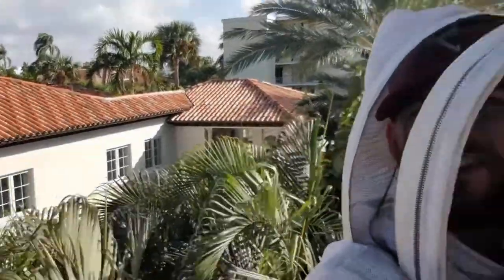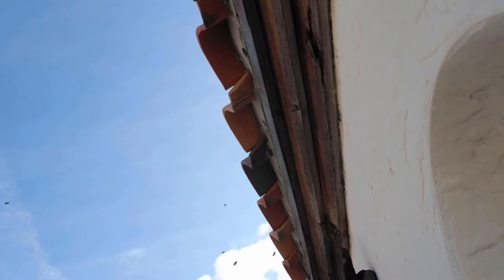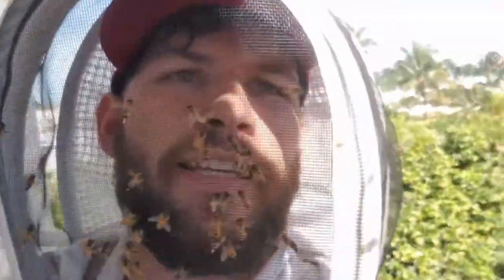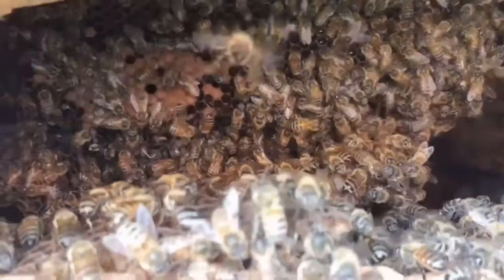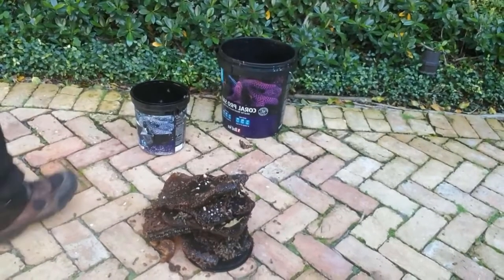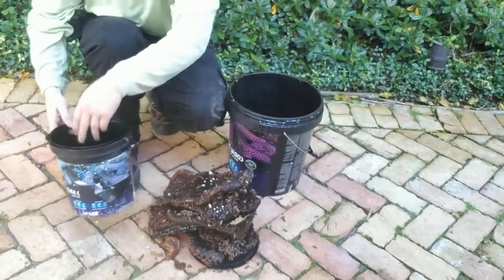Palm Beach Island Chimney Bee Hive Removal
In this month's episode, we find ourselves stuck on the side of a South Florida chimney...Why?! To remove some bees, of course.

I do not have the capacity to care for my own apiary...yet. So most of the time the hive is relocated or given a chance to be raised by a member of the local beekeeping association. If you are a member, give me a shout! I might have a hive for you. Other times the hive is not able to be saved. In those cases, I donate all comb, both honey and brood, to local Zoo's and Wildlife sanctuaries to be used as enrichment for their animals, such as Florida Black Bears.